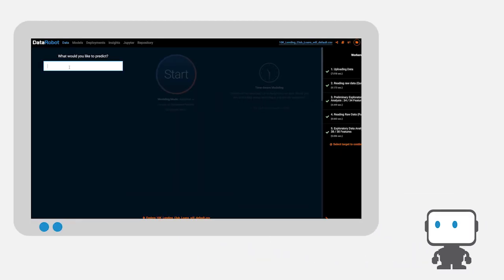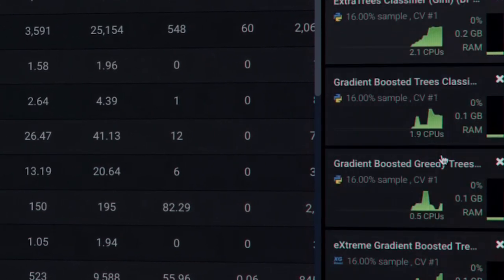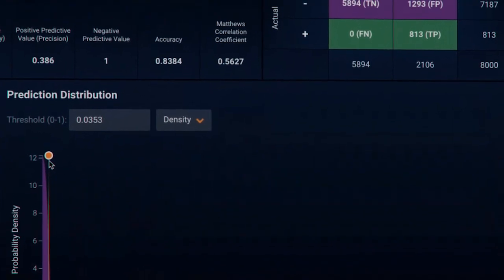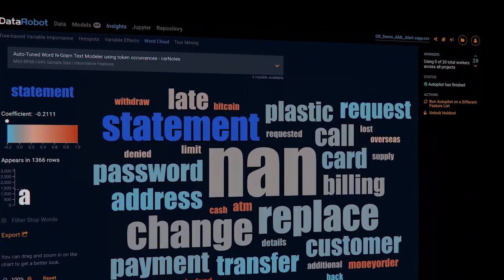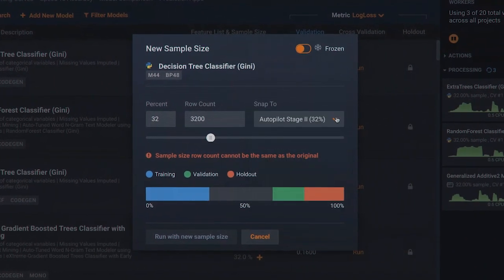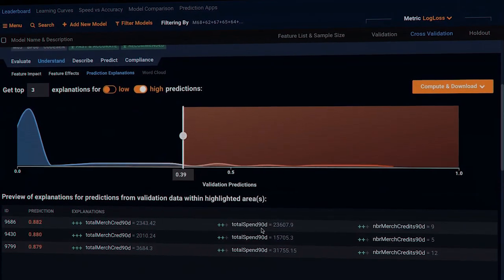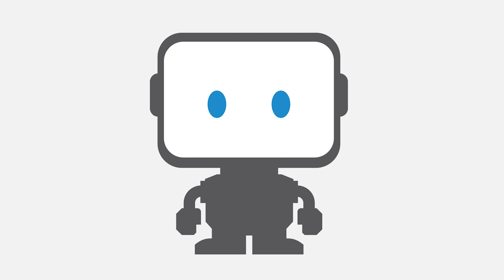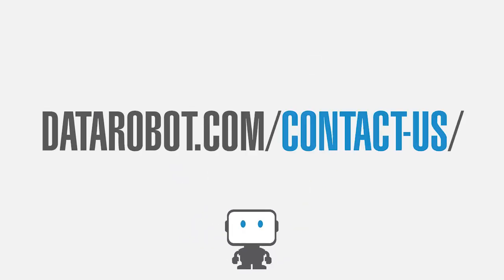Preventing Money Laundering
This video talks about the challenges of money laundering, and how to overcome these obstacles with DataRobot's automated machine learning platform. Want more information on anti-money laundering?